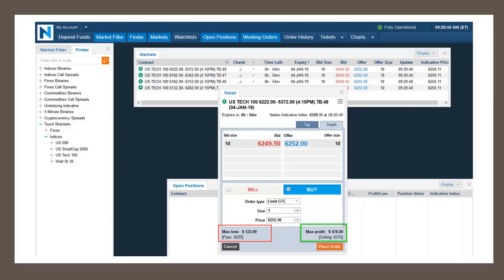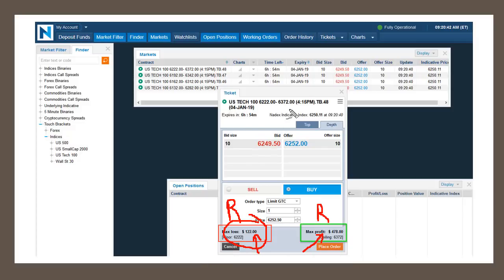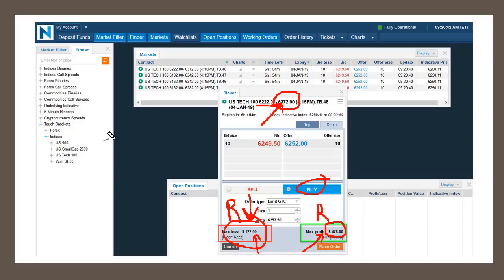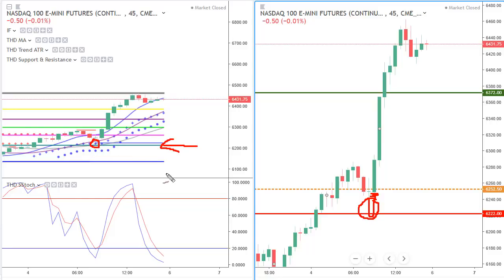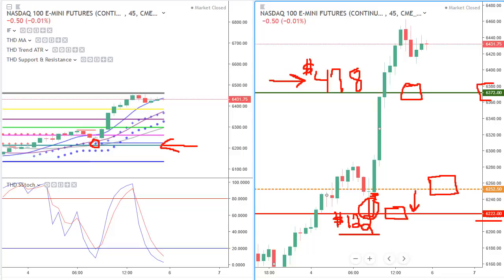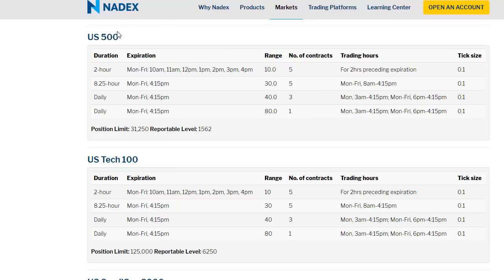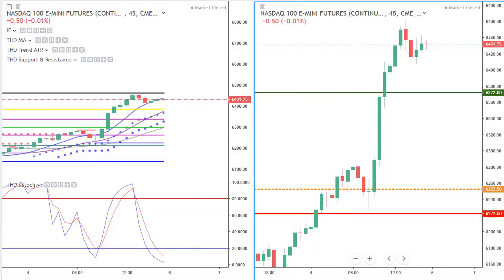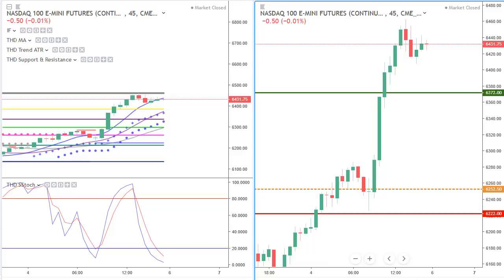How to Trade the Nadex Touch Brackets on Futures and Forex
Get Your Free Candlestick Guide:
The new Nadex Touch Brackets are awesome!  In this video, Gail Mercer, founder of TradersHelpDesk, explains the Nadex Touch Brackets and how she uses them to trade today's volatile markets, including the futures and forex markets.

In this example, Gail shows you the Nadex Touch Brackets for Friday, January 4, 2019.  The trade had $122 of risk and a profit potential of $478.  Since the Touch Brackets are executed on the "IF TOUCHED" basis, the contract resulted in the full profit potential or a risk to reward of $1 : $3.92.